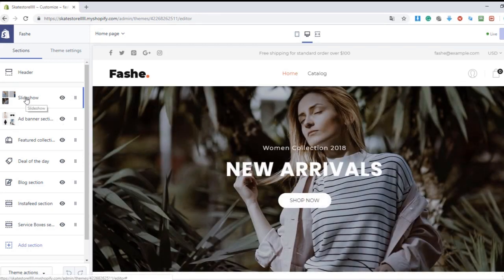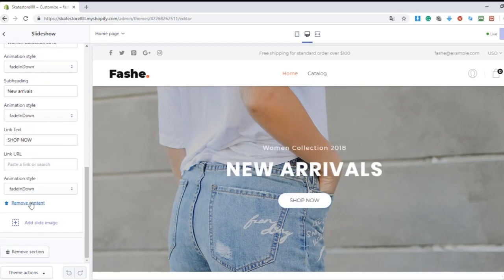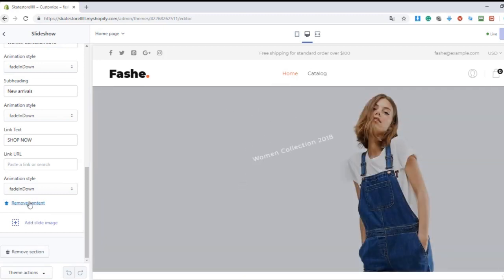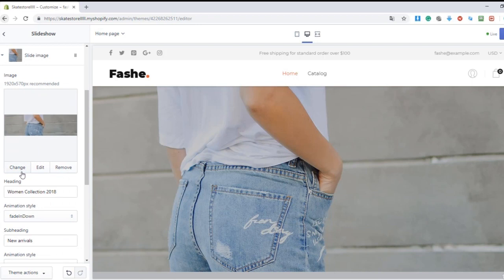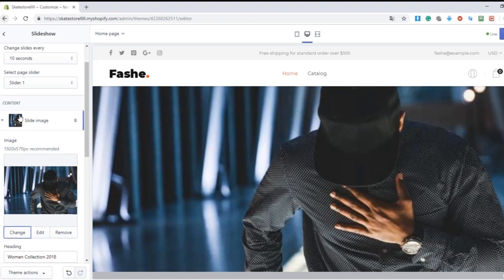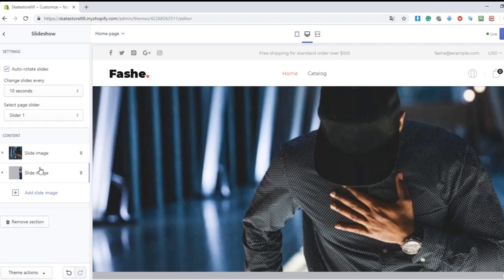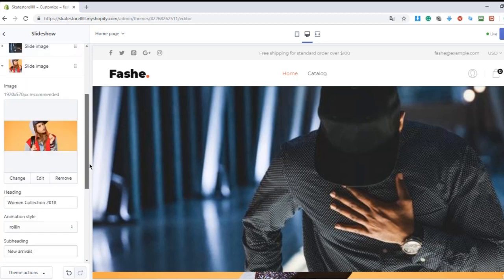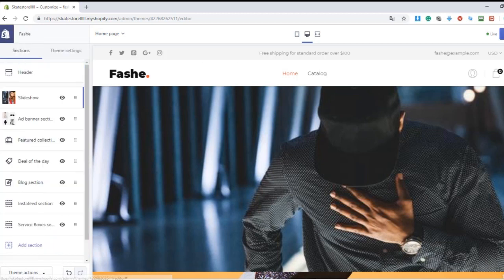19. Change the slider images with Shopify